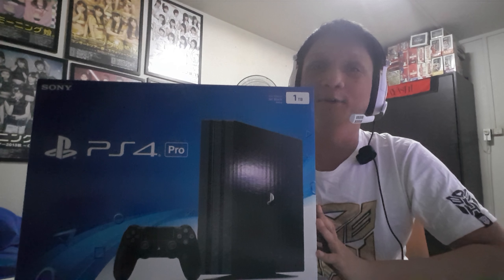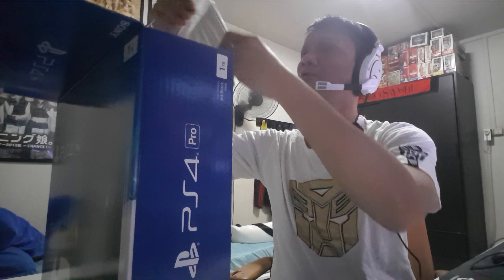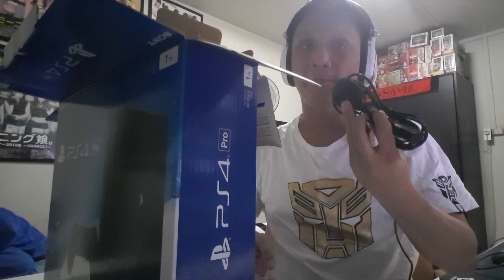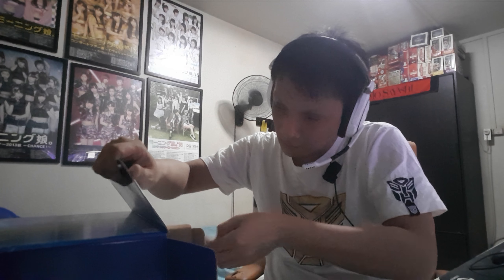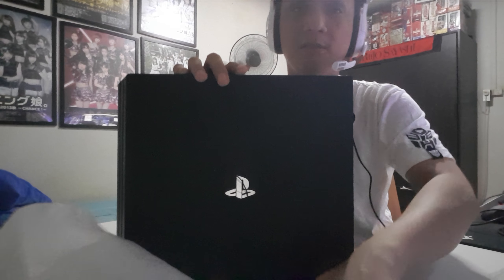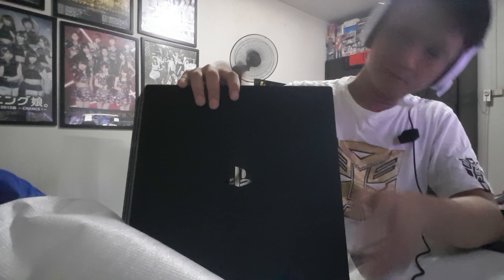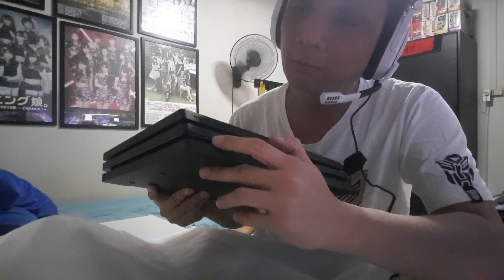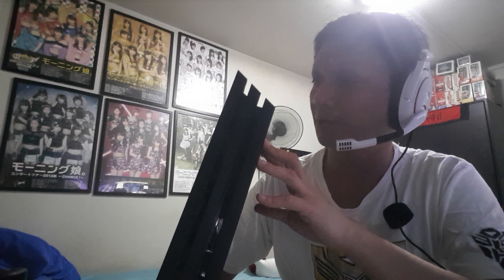PS4 Pro! My very first unboxing video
Got mine on launch and uploaded it on Facebook, decided to upload it on Youtube too.

The video was taken with Galaxy S7 edge front facing camera, sorry about the bad quality.